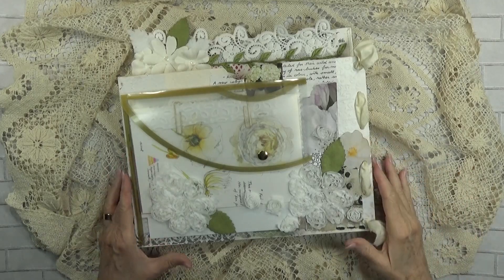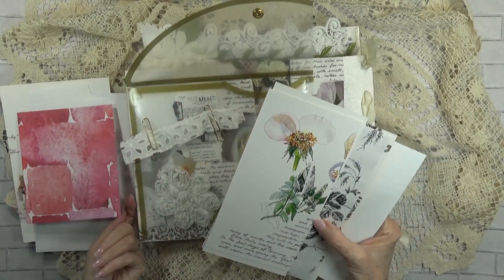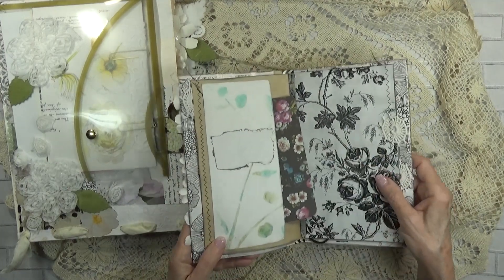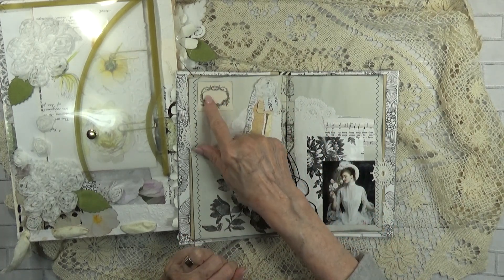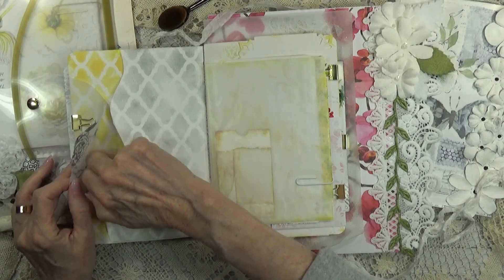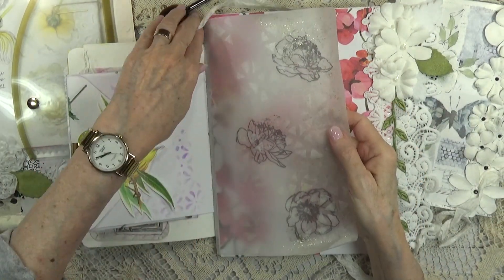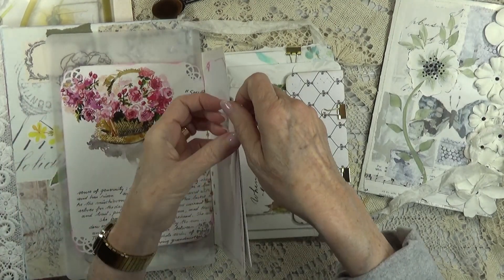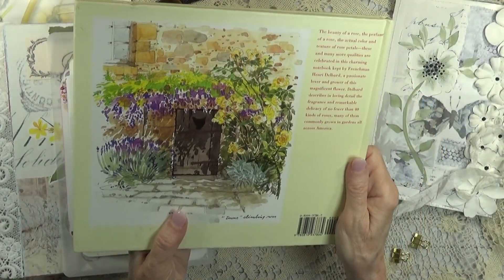Junk Journal Making #73 - White Journal Folder Share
Show and Tell - my White Journal Folder...before putting on Etsy on Saturday. This has been an experiment in white, and has made me so happy - and ready to try new white adventures in 2020!